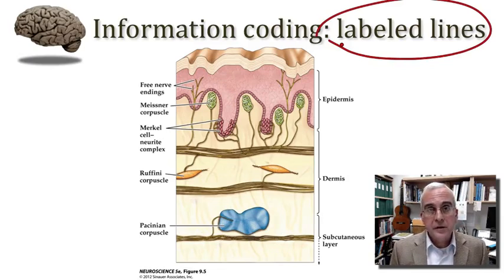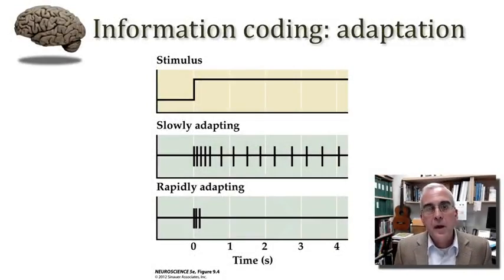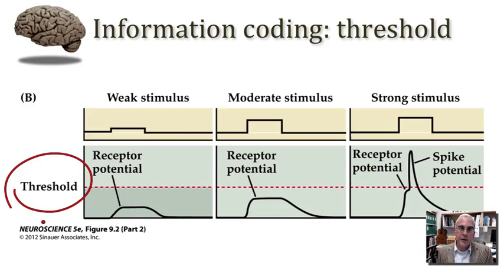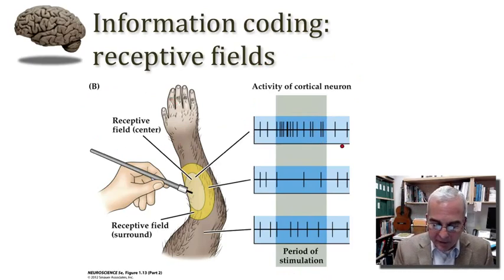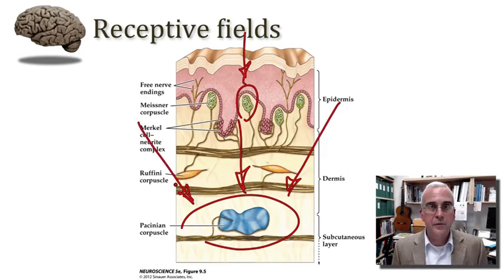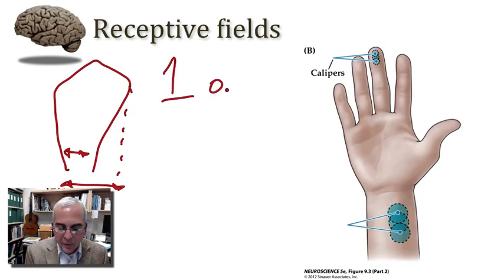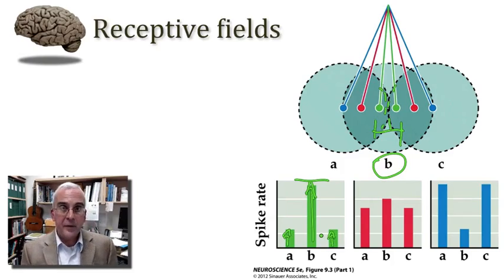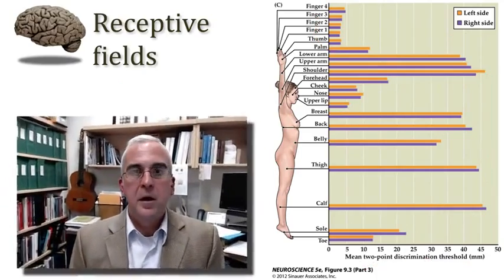MN3 5 3 5 General Principles of Sensory SystAv20540977,P5